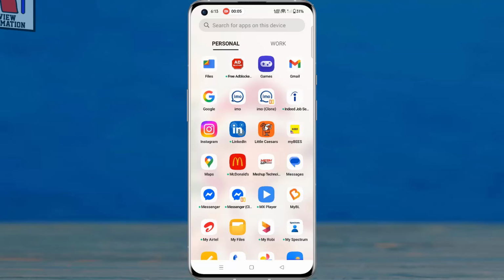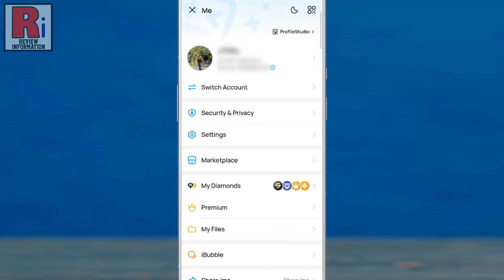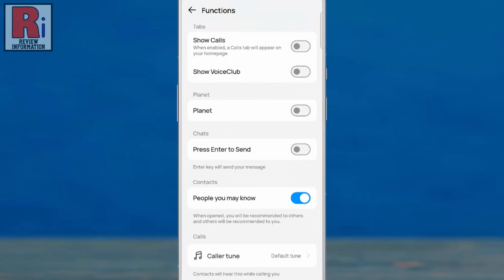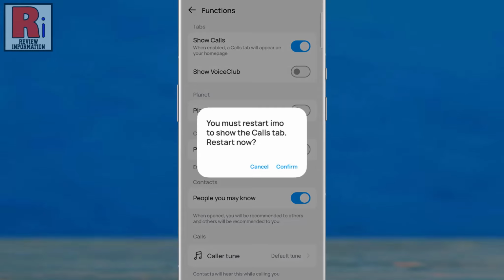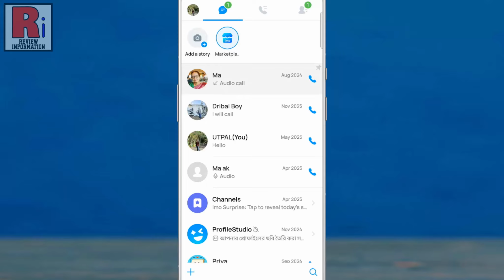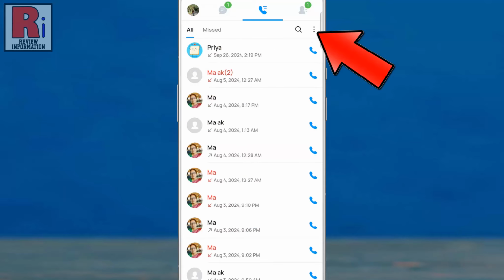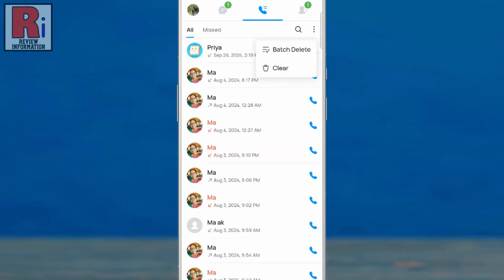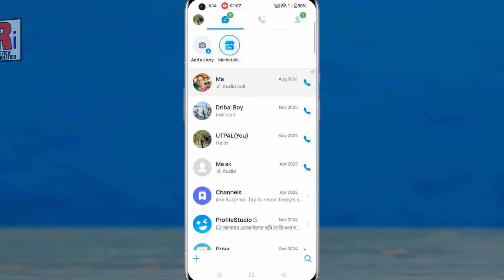How to Enable & Use the Calls Tab on Imo (New Update)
In this video, I will show you step-by-step how to enable and use the new Calls Tab in imo. With this update, you can easily access your full call history and view missed calls separately, all in one convenient place.

Topic's covered:
~ How to access your profile settings.
~ Enabling the Show Calls feature.
~ Restarting imo to apply the update.
~ Navigating to the Chats screen to find the new Calls tab.
~ Viewing your complete call history and missed calls.

This feature is perfect for anyone who wants to stay organized, quickly see missed calls, and manage their communication more efficiently. Make sure your imo app is updated to the latest version to access this new feature.